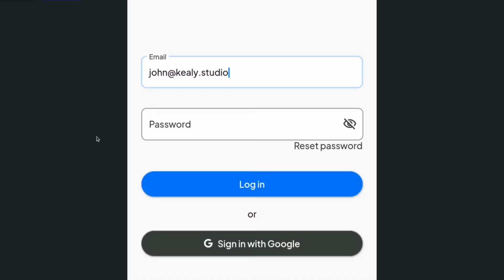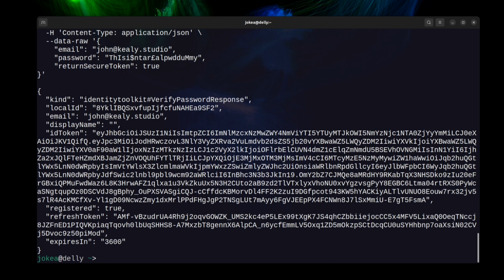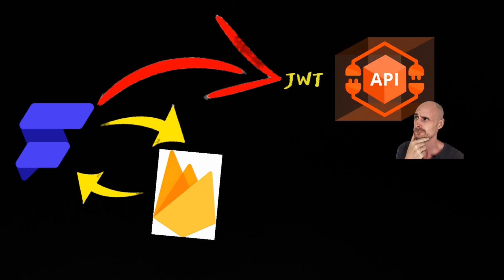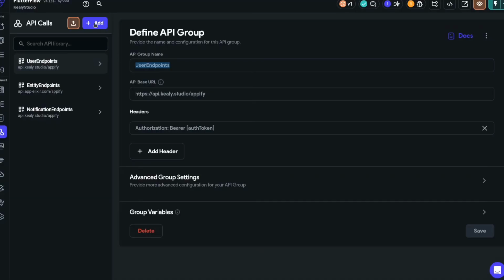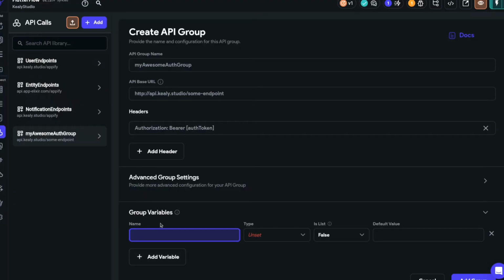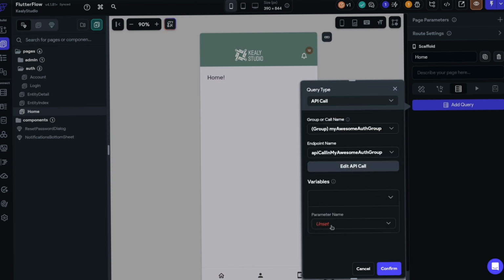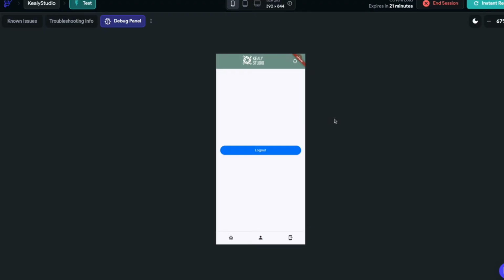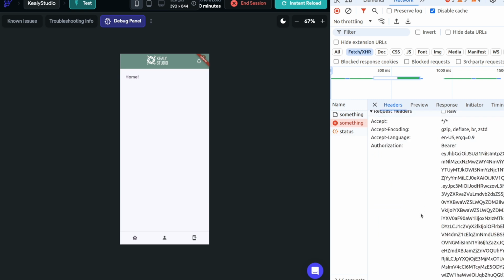How to pass Auth tokens in Flutterflow API calls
In this tutorial, we'll talk about how to pass auth tokens recieved from Firebase or Supabase Authentication, and attach them to all requests to an external API.